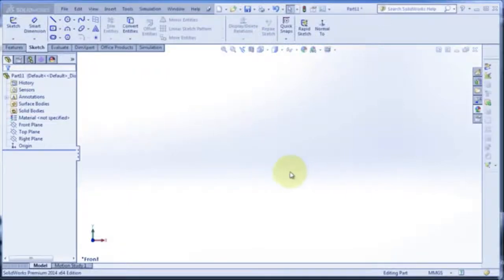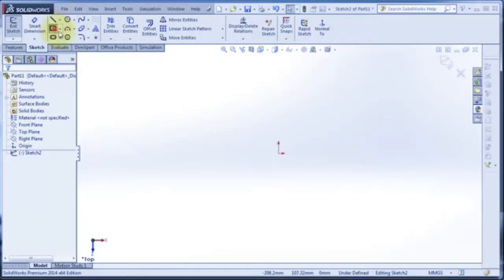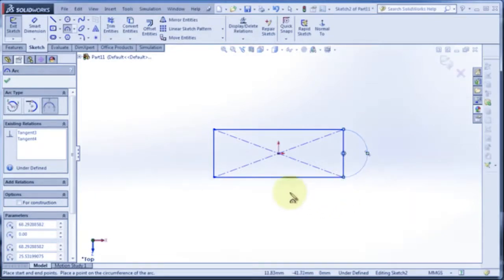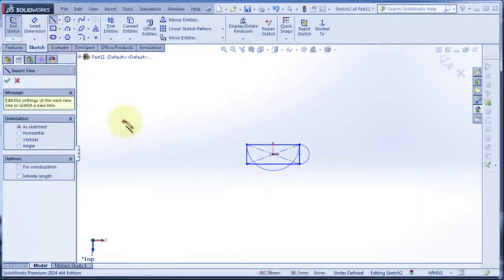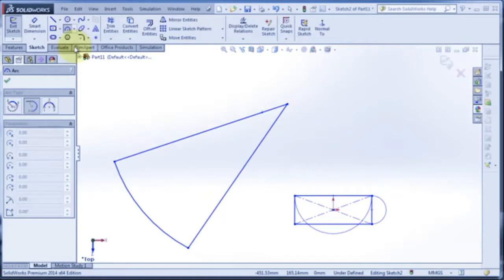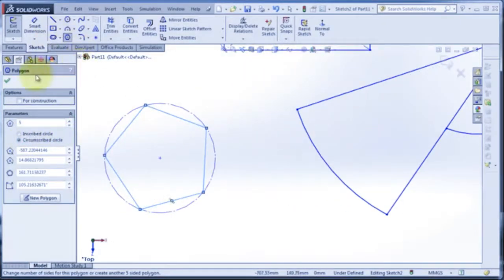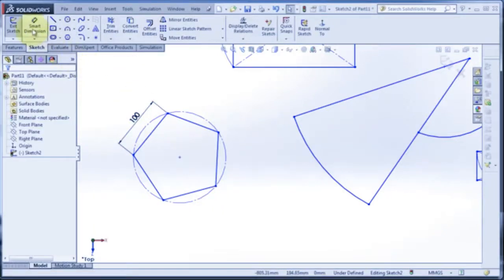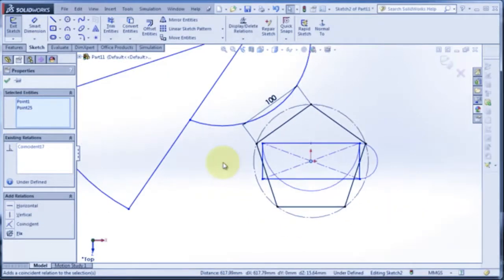SolidWorks Full Course 2020 | Tutorial 8 | Arcs and Polygons Types